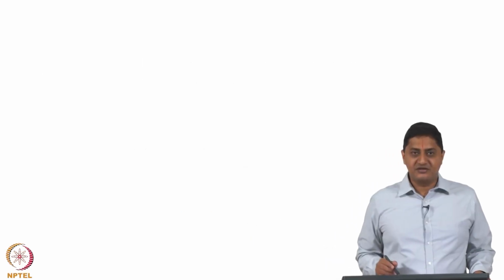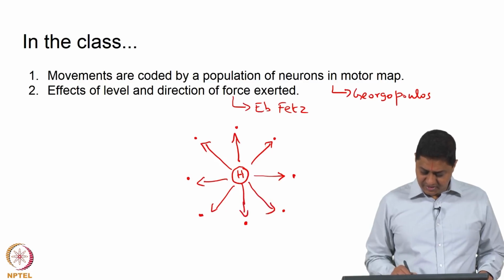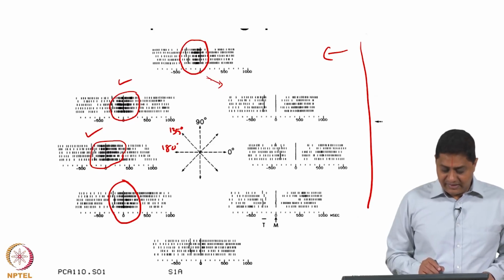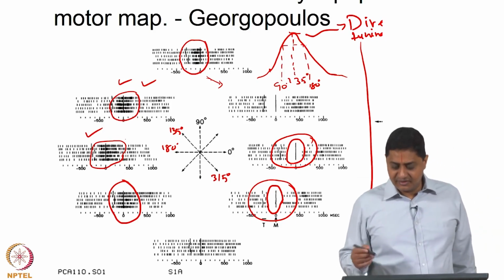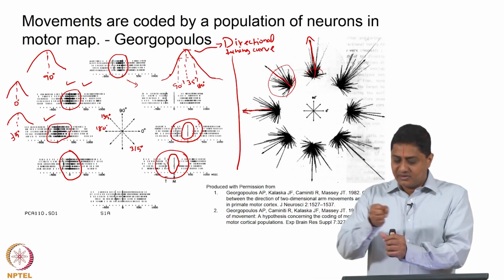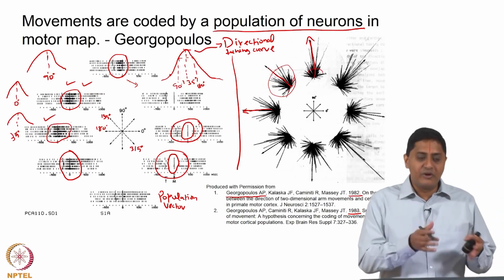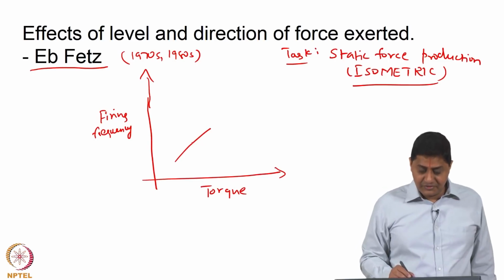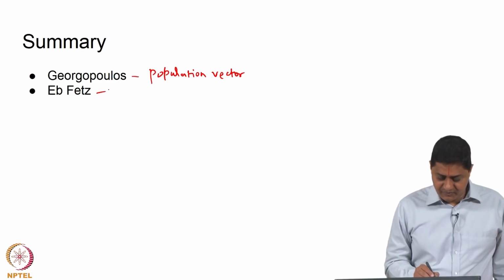Primary Motor Cortex Part - 4